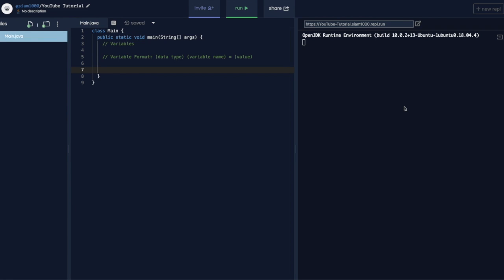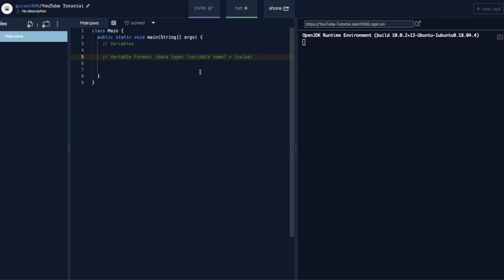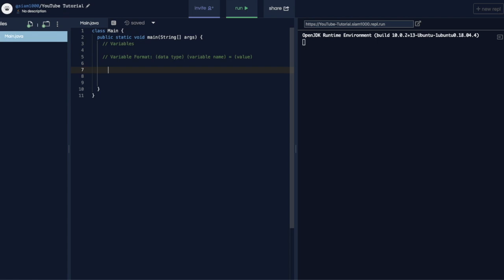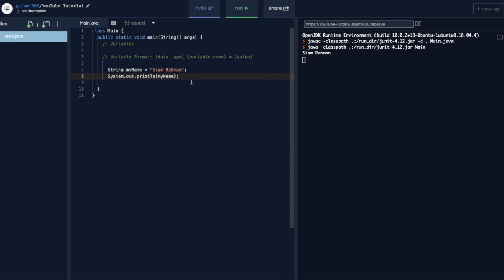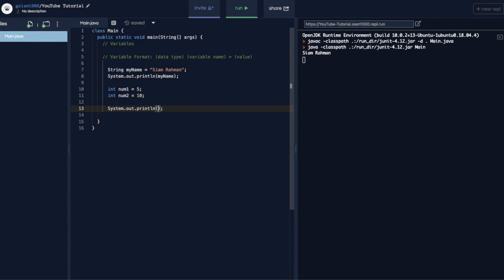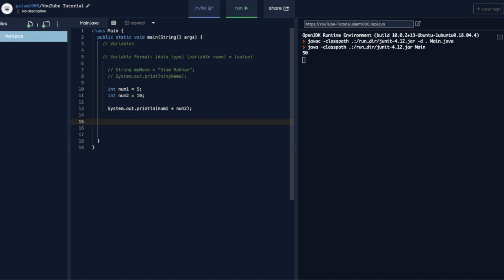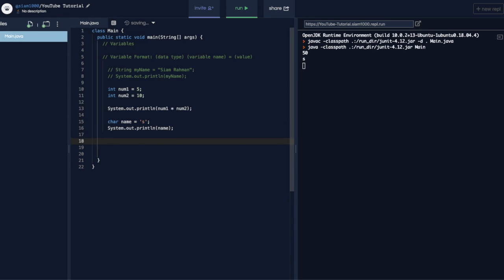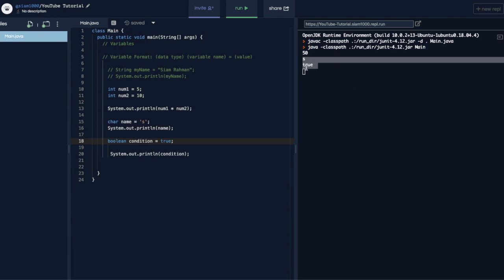Mastering Java - Part 1 - Variables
The Mastering Java series is a complete series where beginners to novices in Java can start fresh or reinforce their concepts in programming. You will learn everything from basic variable declarations to Object Oriented Programming and more.

This video is a quick, comprehensive tutorial on variables and how we can declare and manipulate variables. We also discuss data types and how they are mandatory when declaring variables.